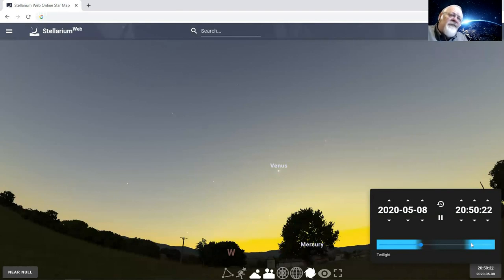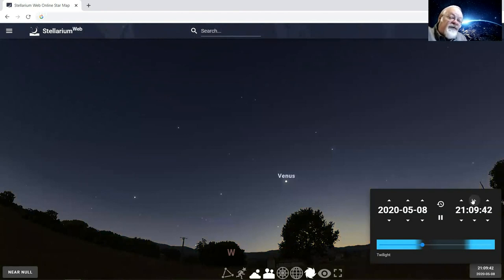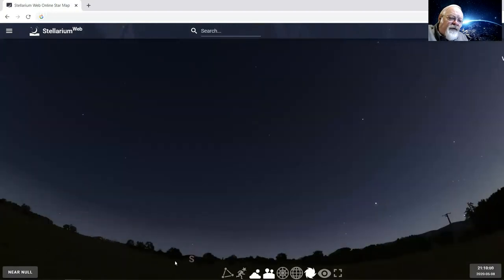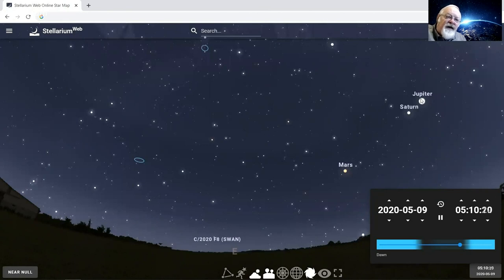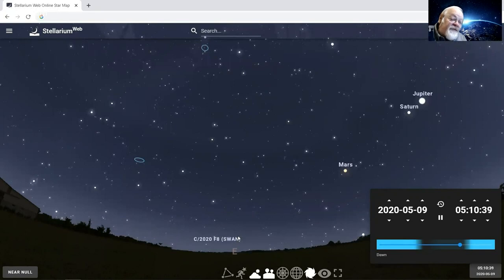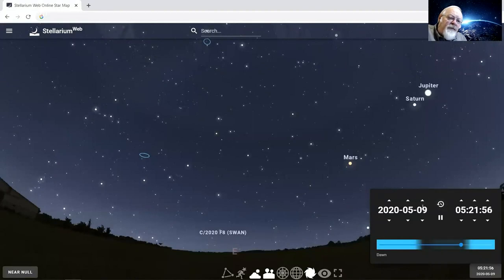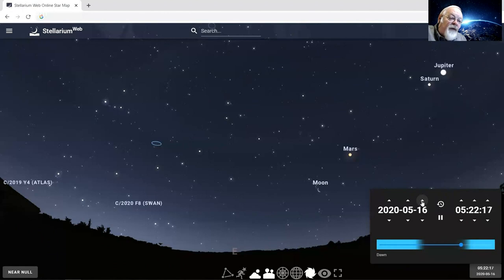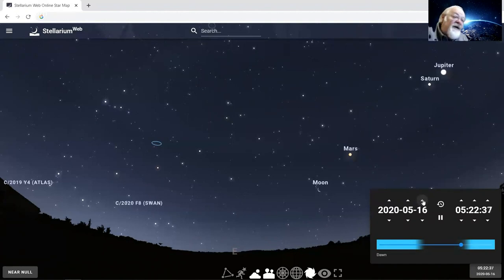Cool things in the sky this month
Paul Lewis with the UT Space Science outreach shows some ways to see 3 planets in the eastern sky this weekend and a Comet on May 18 &19o.  May 8, 2020-4pm.